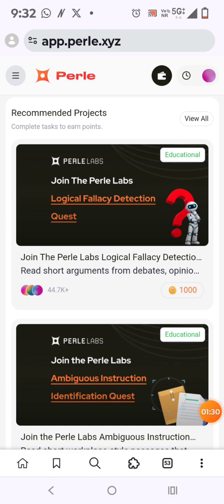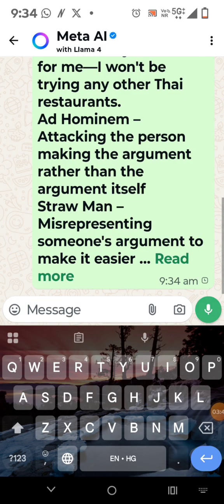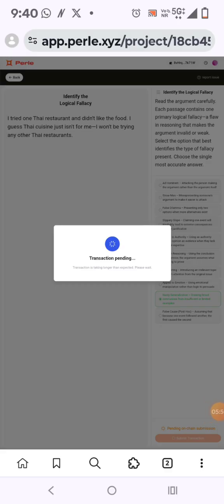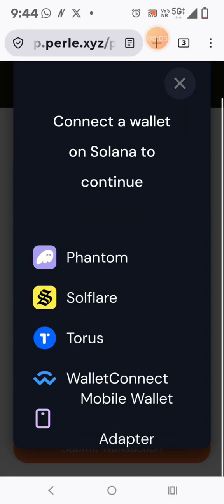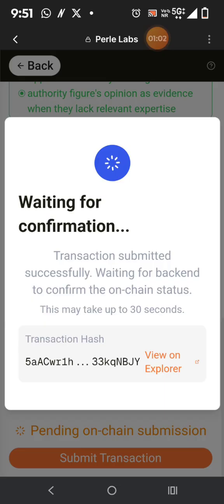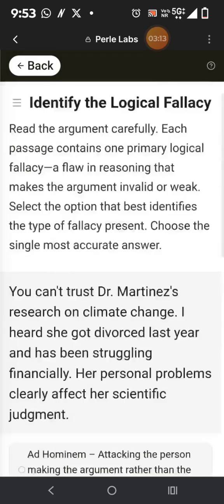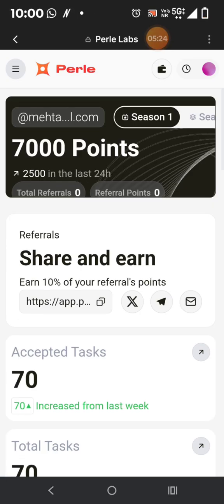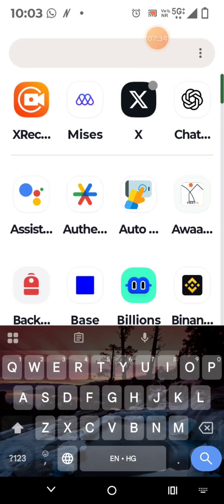Perle labs New Task - Logical Fallacy step by step guide